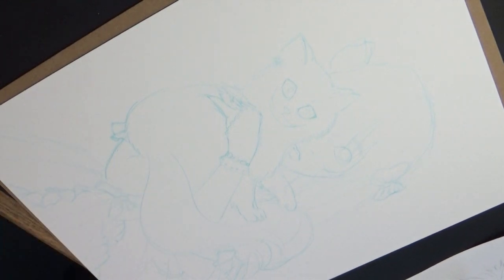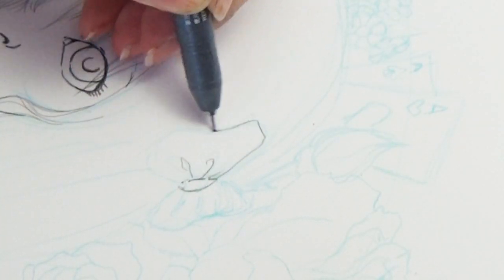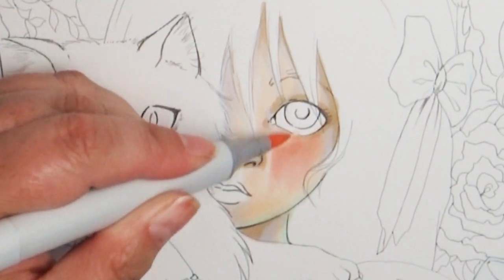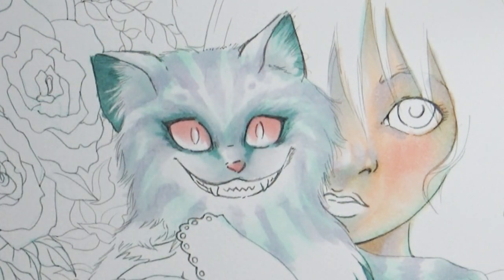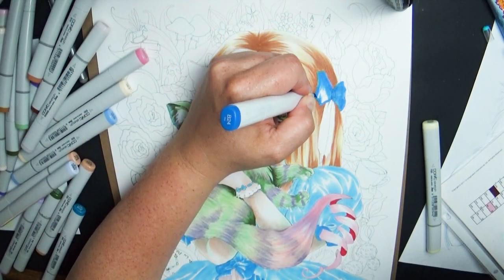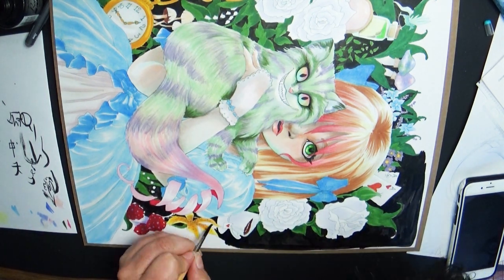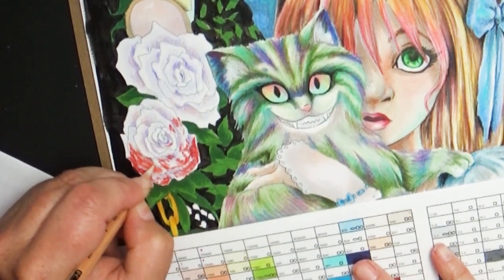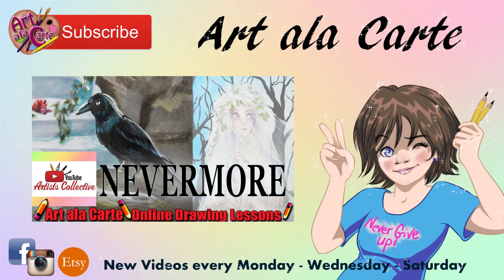"Travelers" YTAC Wicked Wonderland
"Travelers" is my piece for the YouTube Artist Collective Theme "Wicked Wonderland"  Let me take you through the creating process and share a few helps/tips when creating your own piece.

"Alice in Wonderland" is part of the Public Domain.

Original has sold but I am hoping to have prints availble soon.

Tools use:

Pilot Pencil
Copic Multi-liner
Prisma Colored Pencils

Mailing address:
Art ala Carte
c/o Valerie
USA

Etsy  shop